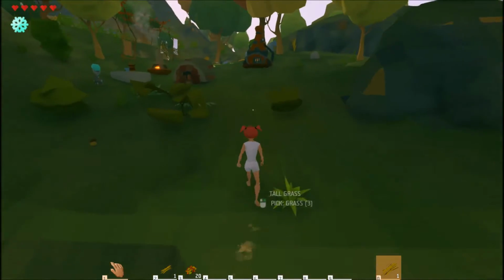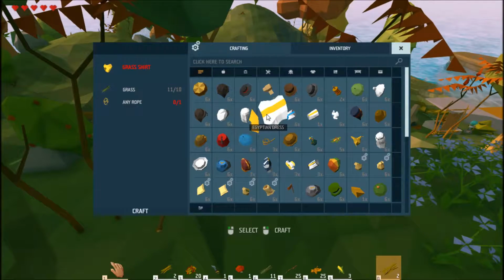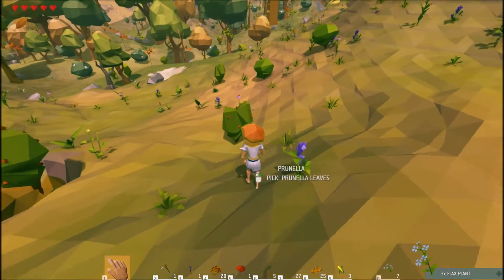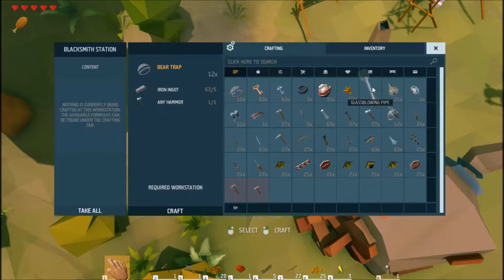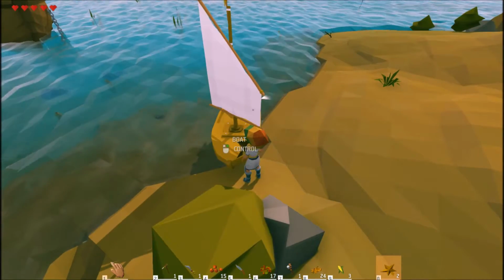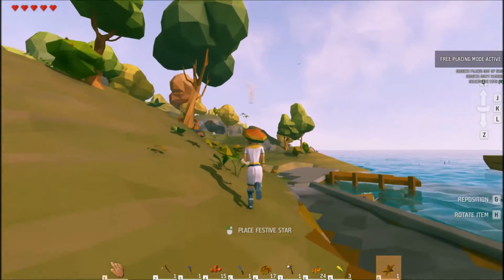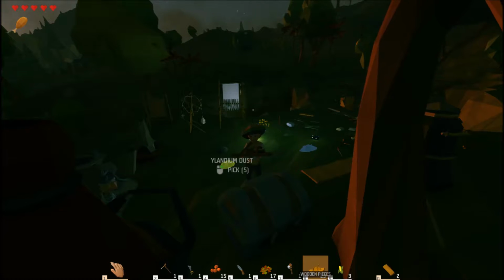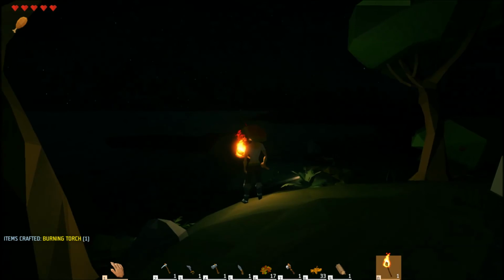Ylands with Team Double Derp - 03 On Ole's Derpy Yland: a star, a toilet and some sailing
This time I'll visit Ole's Yland and I learn a lot about this game. Leave a like for support please, it's highly appreciated.

Ylands is a unique sandbox adventure game which allows you to explore your creativity.
It is also a platform for making custom games, ranging from simple scenarios to sophisticated game modes.

Developer: Bohemia Interactive